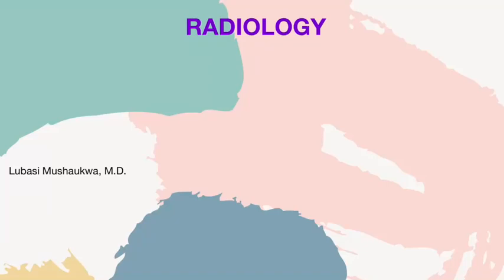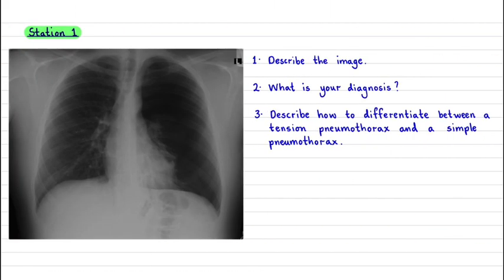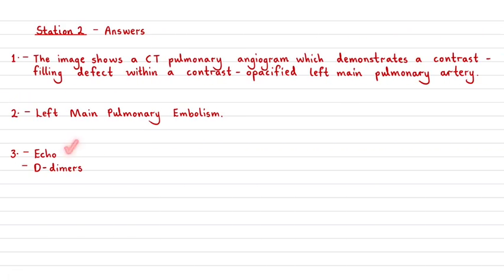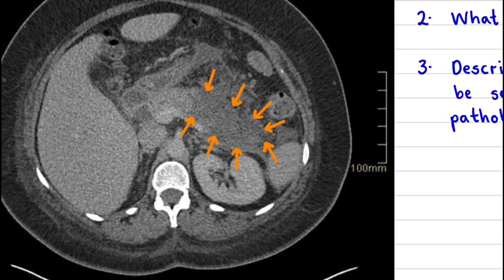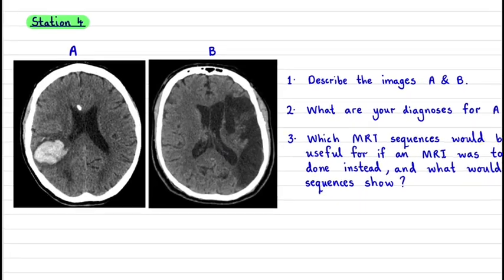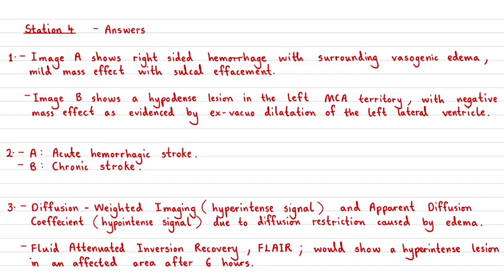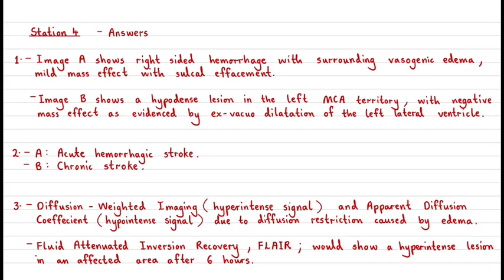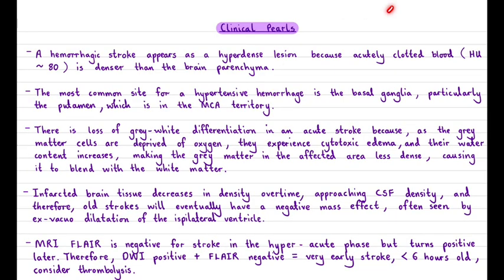Radiology Picture OSCEs Part 1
This playlist was inspired by Doctor Moses Kazevu @DrMK7  who has been creating amazing picture OSCE reviews for core medical courses (IMED, Surgery, etc). After noticing a gap in subspecialty courses (Radiology, Ophthalmology, etc), I decided to take the initiative to create similar reviews for these particular subjects.